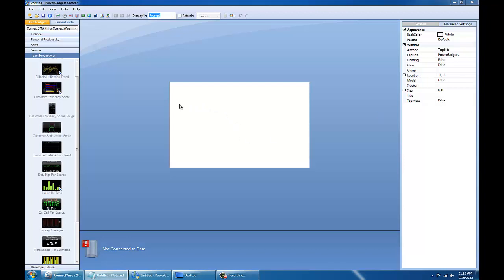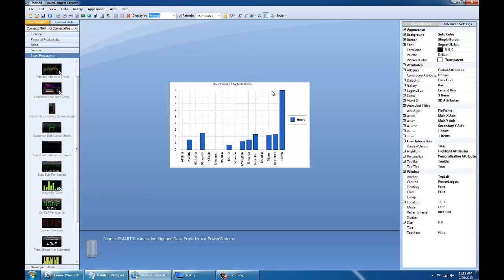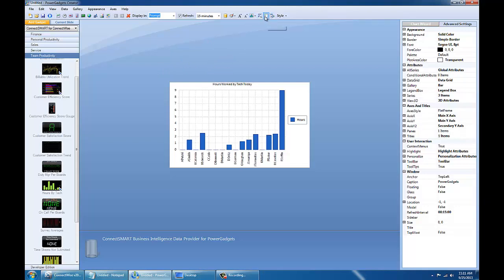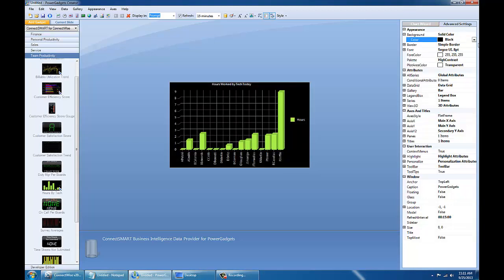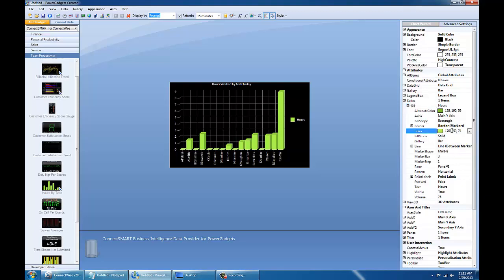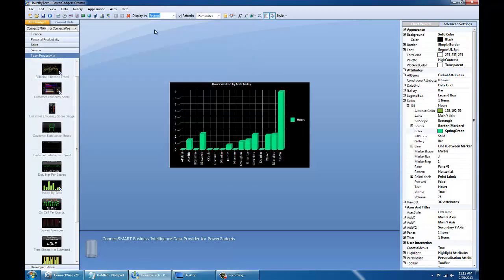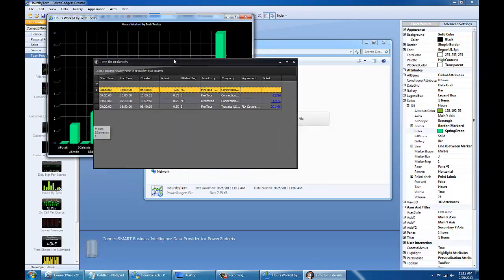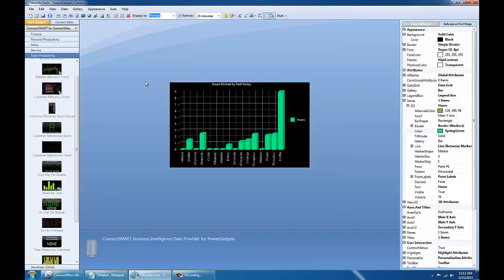Setting Up a ConnectSMART Dashboard: Part 1 - Creating a Gadget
This guide will walk through setting up a basic gadget in the ConnectSMART Creator.  You will learn how to create a simple gadget for ConnectWise on premise, change the look and feel, and save it in your start-up folder for easy access every day.

The example we show here is in the Team Productivity section, called the "Hours by Tech" gadget.